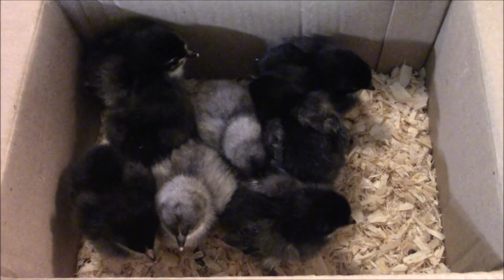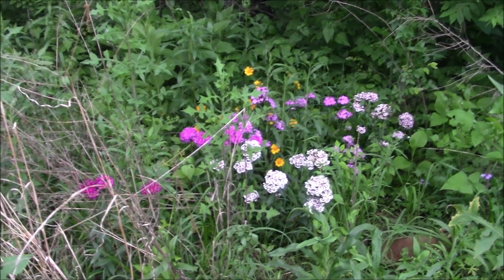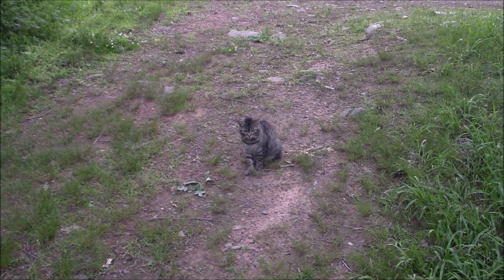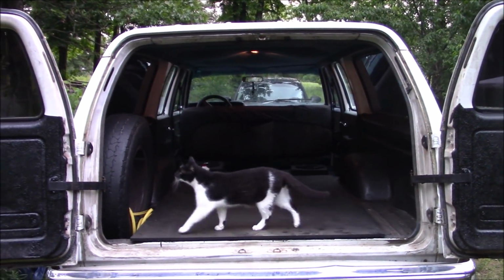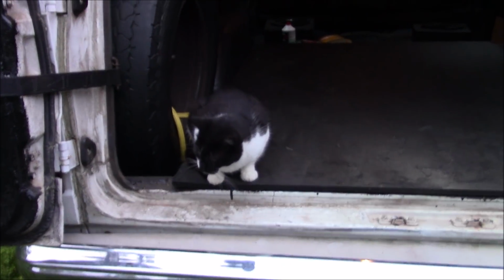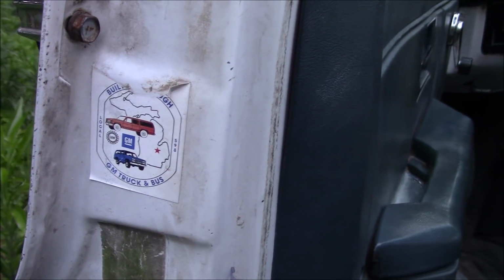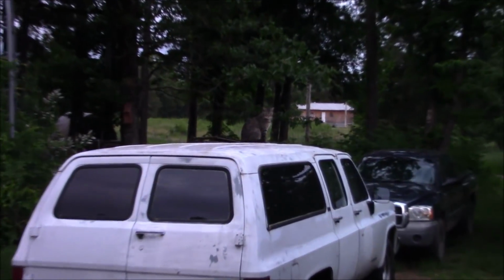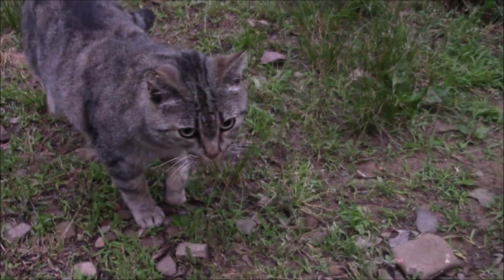Bob Is First IN The 1991 Chevy Suburban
Still hustling baby chicks, but this time I got a nap in. The cats were being cute.

He Lives & Travels Full Time In A 1990 Chevy Suburban - Life In A Micro Camper